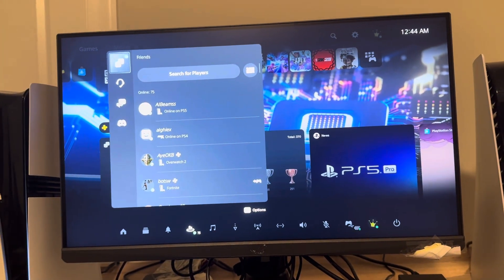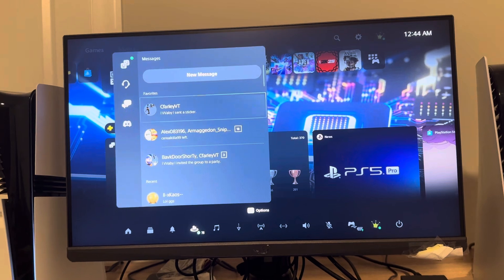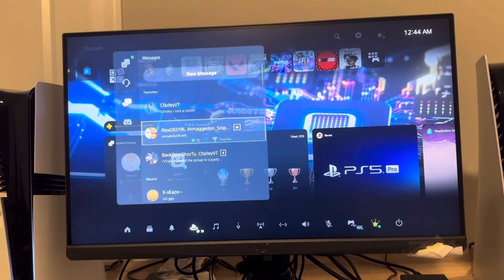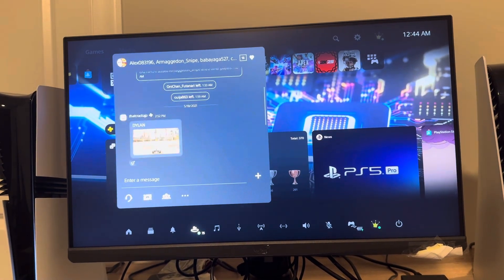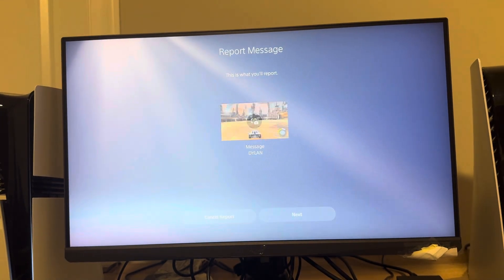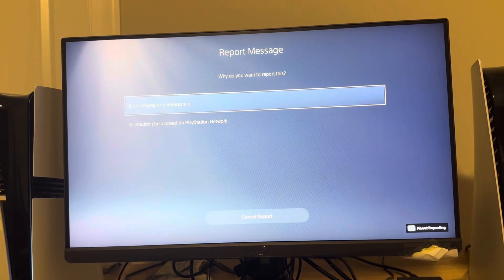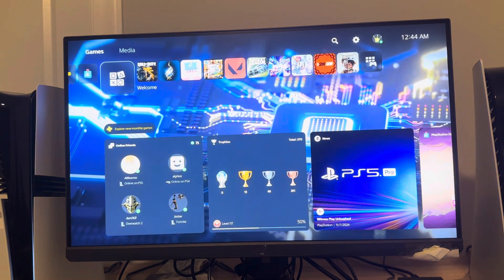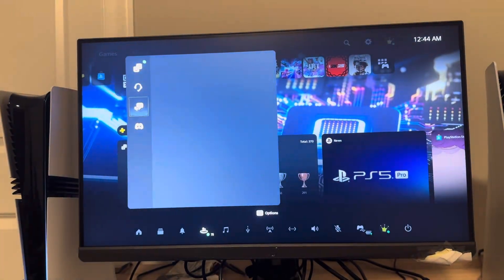PS5 Pro: How to Report Message Tutorial! (For Beginners)